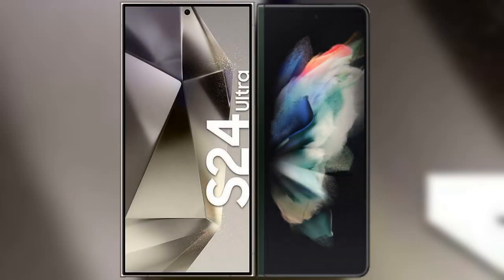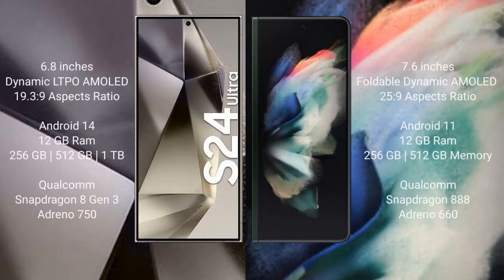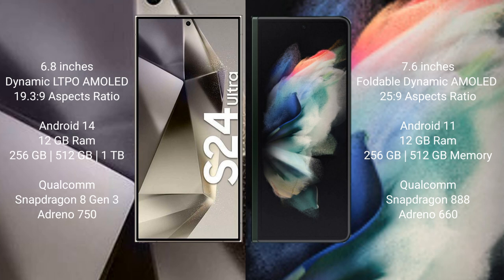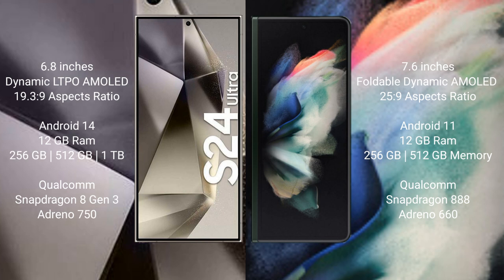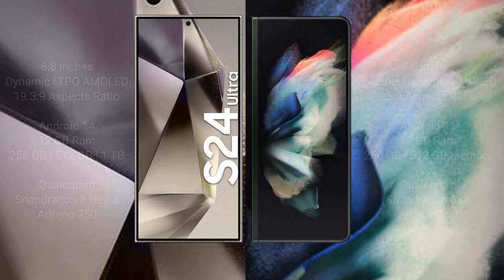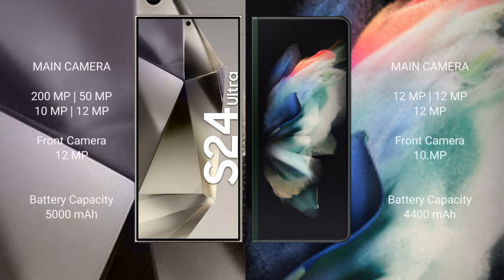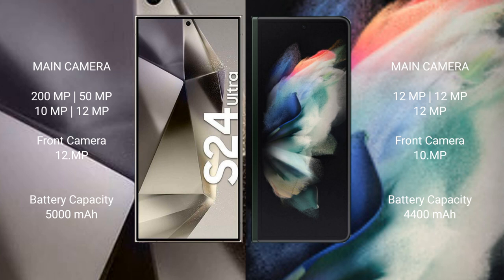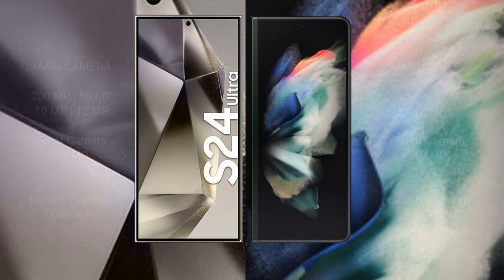Samsung Galaxy S24 Ultra vs Samsung Galaxy Z Fold 3 Review